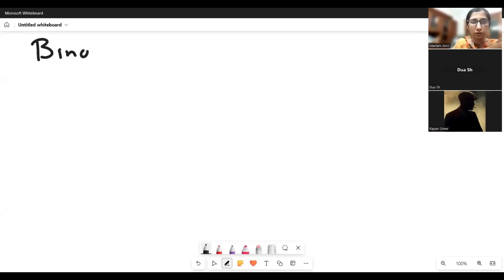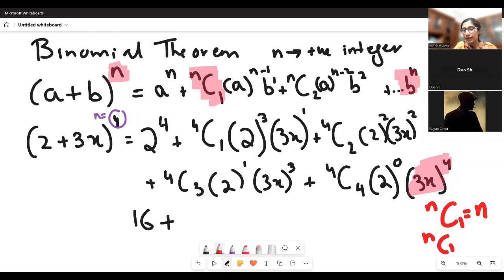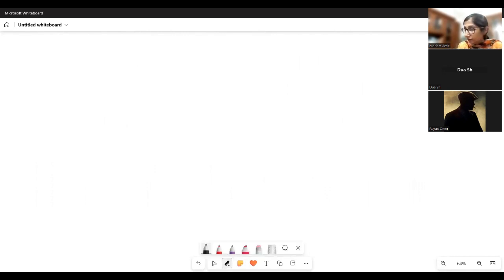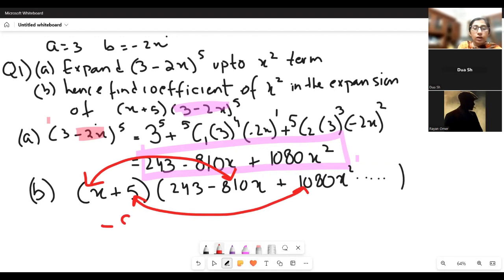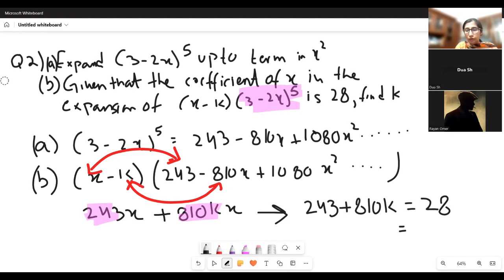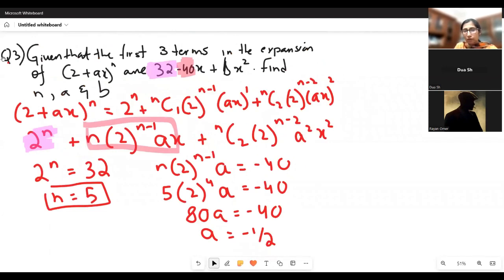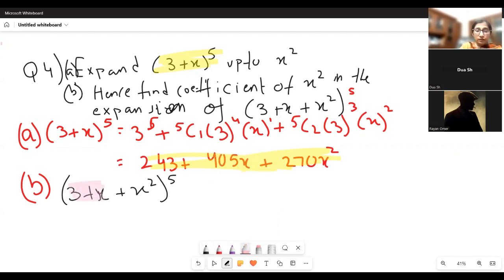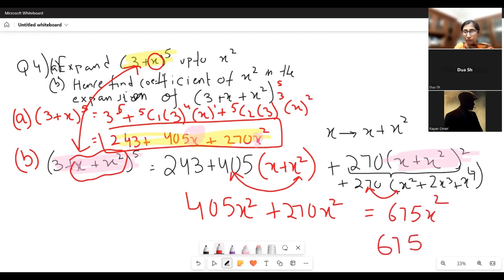Binomial Expansion (Lesson 1) As Level Math 9709 (Worksheet in description)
Learning to expand (a+b)^n where n is a positive integer
HW Q1 to Q3 of worksheet.